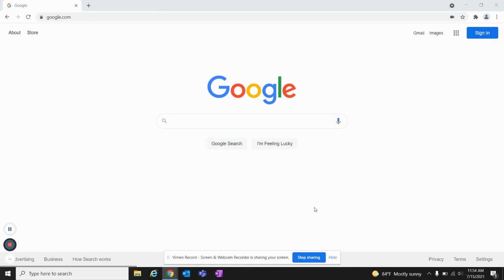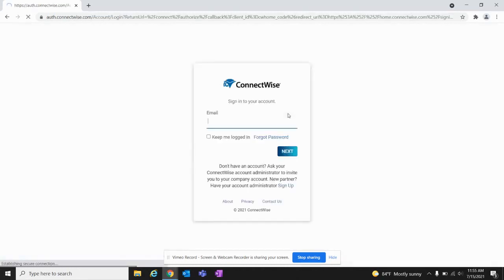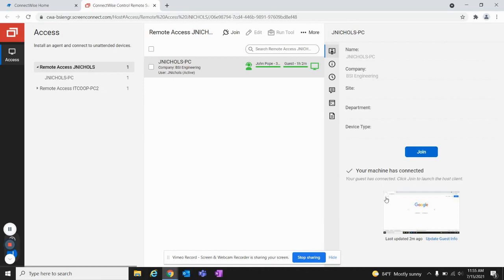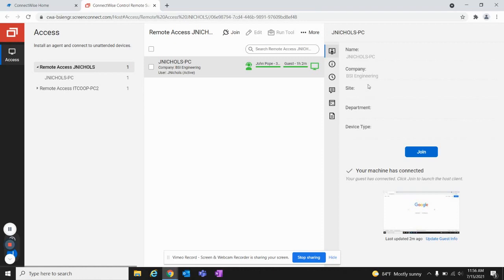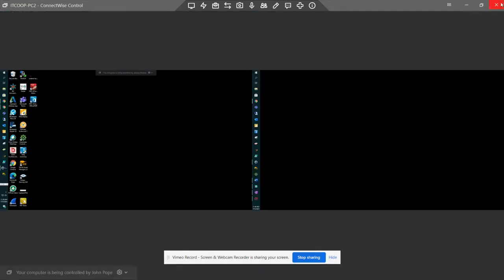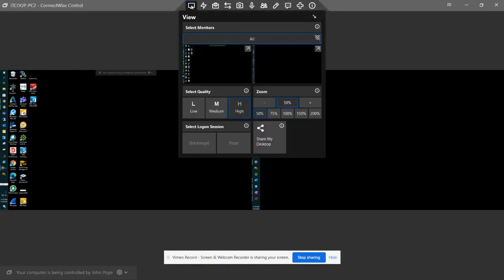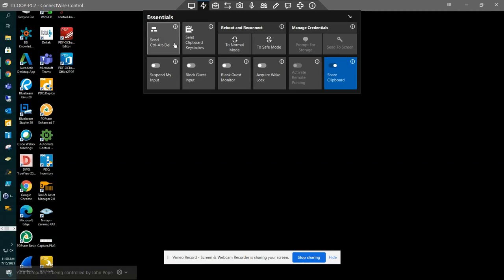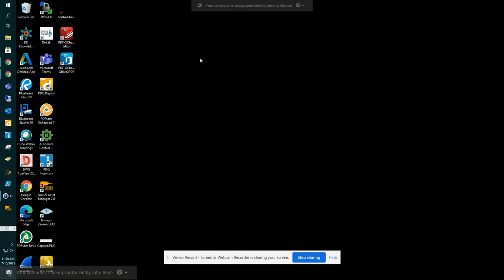How To Access ConnectWise Screen Control!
In this video, you will learn how to remote into your computer using ConnectWise Screen Connect.